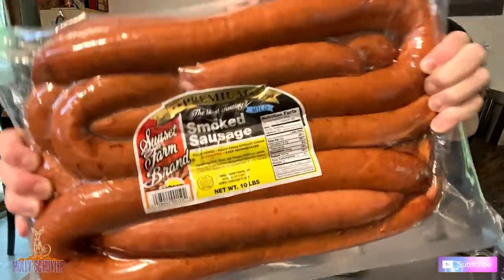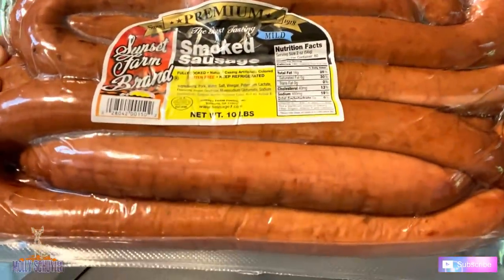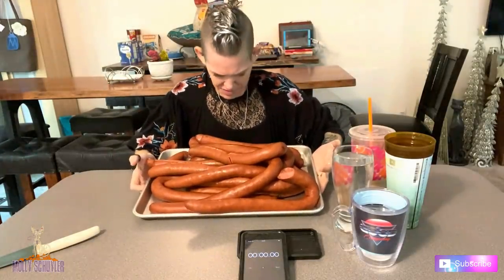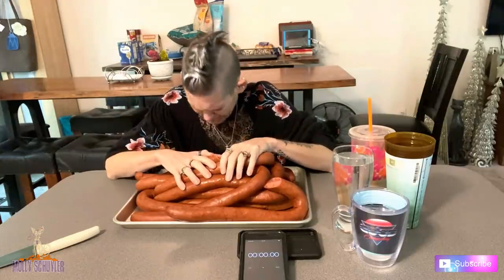10 LB SAUSAGE CHALLENGE!!! FEET AND FEET OF MEAT!!! LONGEST MEAT EVER! | WOMAN VS FOOD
Omg!!
10 lbsssss of sausage!
All the meat!!
This was greasy!
Help!!

mollyschuylereats

molly schuyler

music creds

epidemic sounds